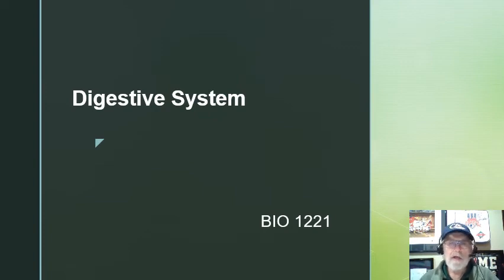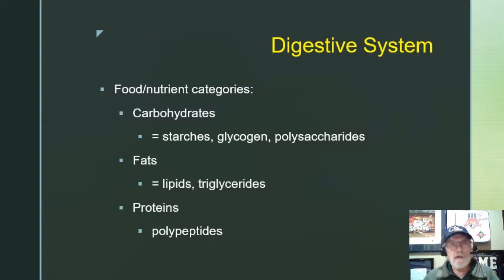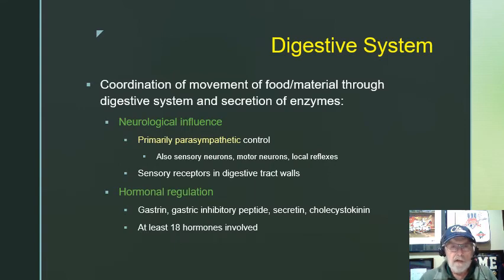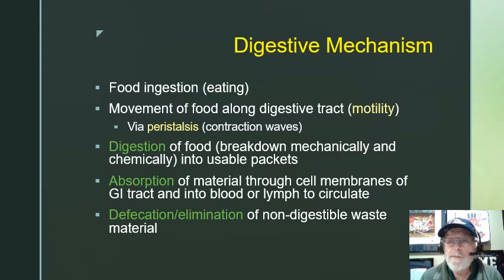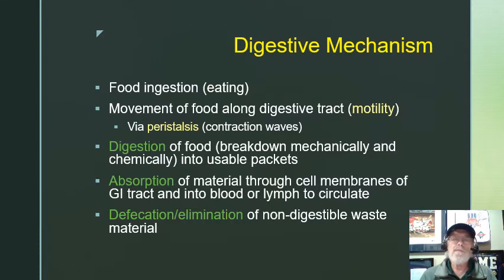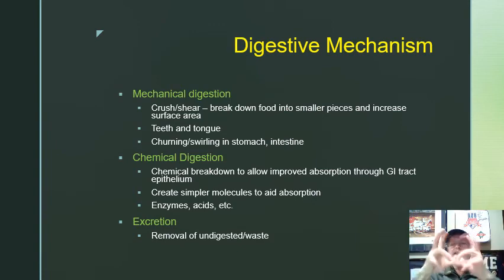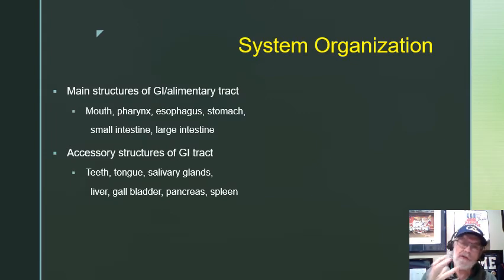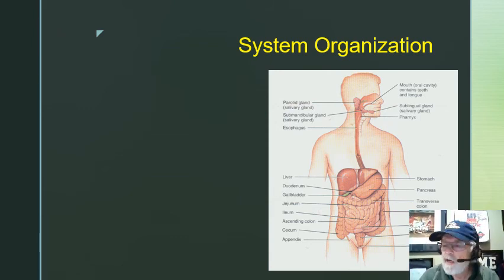Digestive System 1a general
BIO 1221 Gastrointestinal system introduction